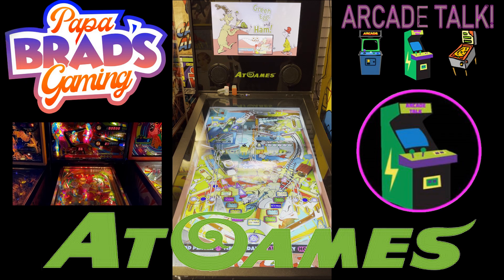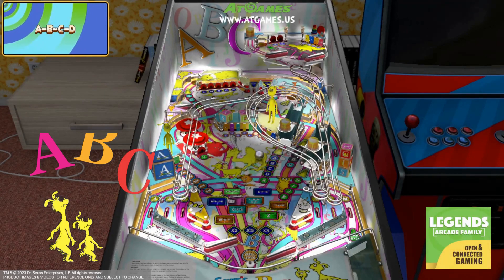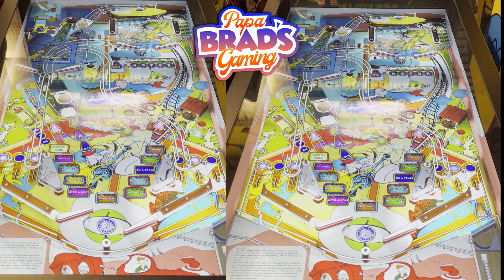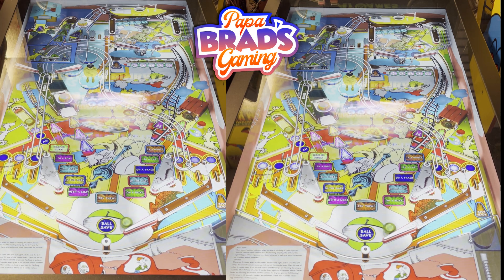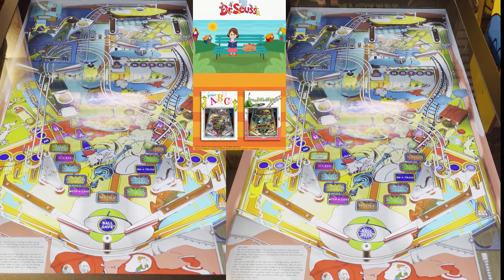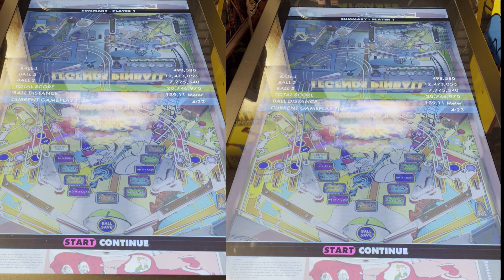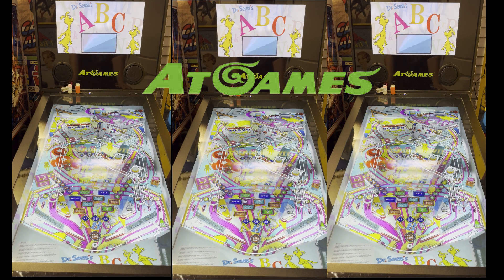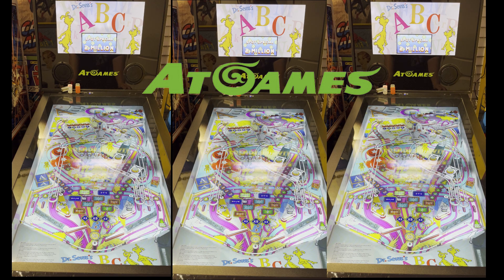AtGames Dr Seuss Pinball Pack 2 for Legends Pinball ABC & Green Eggs and Ham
Dr Seuss Pinball Pack 2 for Legends Pinball ABC & Green Eggs and Ham.
Tables provided by AtGames for the purpose of review. Thank you AtGames.

Dr. Seuss Pinball Pack 2 - Part 1 to be released on March 31, 2023 and consists of Green Eggs And Ham and Dr. Seuss’s ABC.
Dr. Seuss Pinball Pack 2 - Part 2 to be released in June 2023 and will consist of Oh, the Places You’ll Go! and One Fish, Two Fish, Red Fish, Blue Fish.

This pack is universal and compatible to all Legends devices.

I am Papa Brad. I love everything RETRO! I grew up in the arcade golden age. As a kid when my parents asked if I wanted to go the toy store or arcade, I always picked arcade. The 80s and 90s arcade games will hold a special place in my heart. The Atari 2600 was the first console that brought the arcade experience home. Today, I have an arcade in my home with cabs from all the main home arcade companies. I love ALL things arcade, retro, and pinball. I have awesome arcade tours and I am one of the top iiRcade content creators on YouTube. Check my channel out at:

iiRcade is the future. So much higher quality than Arcade1Up. Equivalent to their “pro” model, at a much lower price. Way more playability, as you aren’t stuck to just a few games. It constantly changes with me. I’m thinking casuals just mindlessly love Arcade1Up no matter how poor they treat their customers. Meanwhile, iiRcade is showing them what listening and respecting their customer base looks like by dropping amazing game after amazing game and talking directly to their customers from the top down with direct answers and improvements.  Thank you iiRcade for bringing us Arcade Classics with online and leaderboards at launch perfectly done.